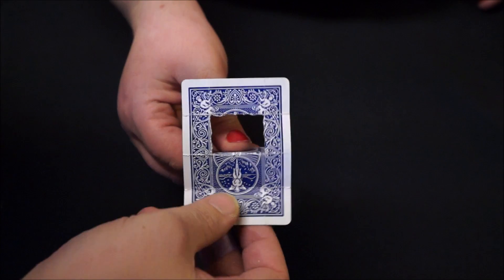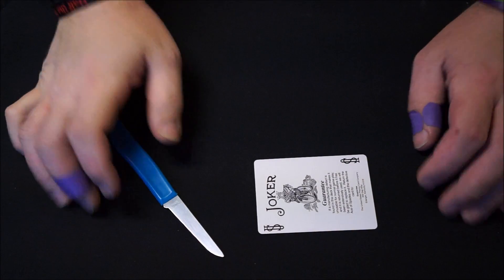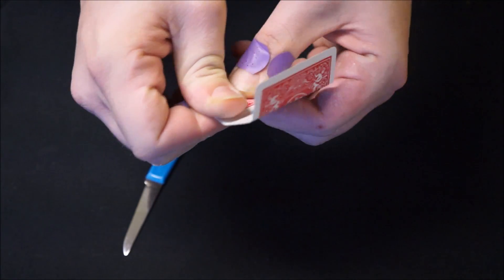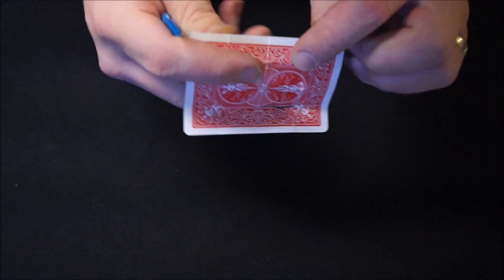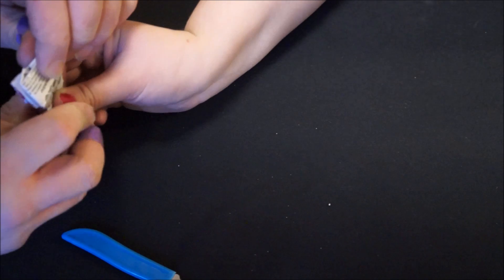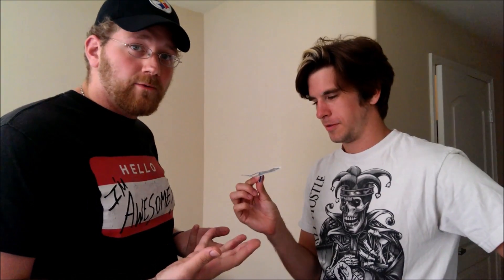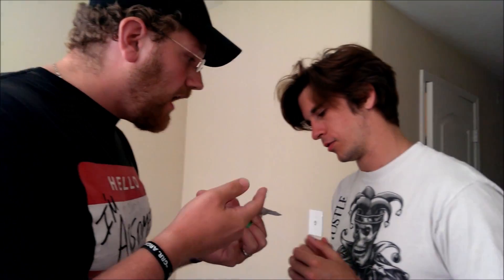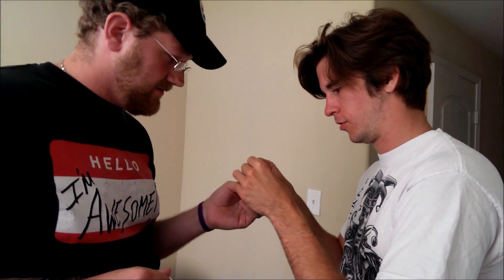TUTORIAL for Sad Joker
I have a lot of request for a tutorial on my sad joker trick so here it is for you to try, want to see an example here are few performances.